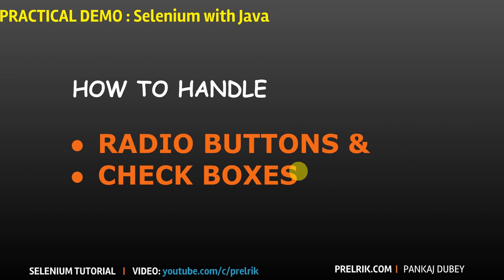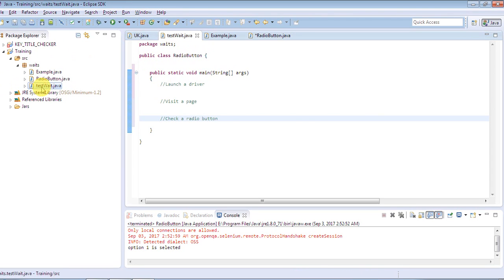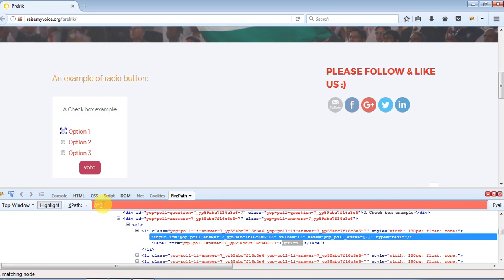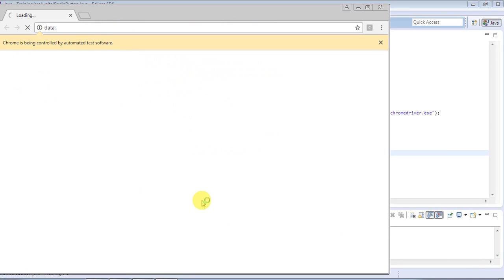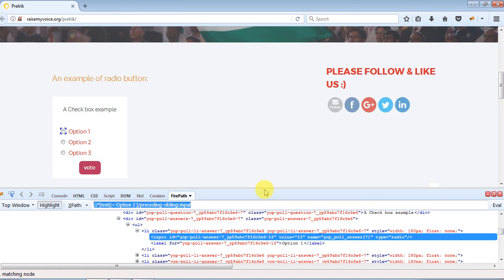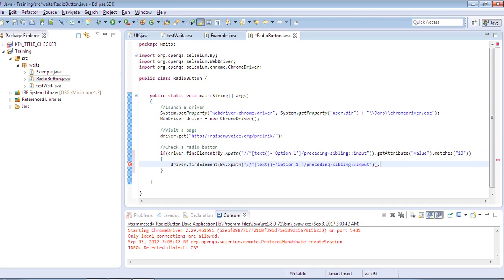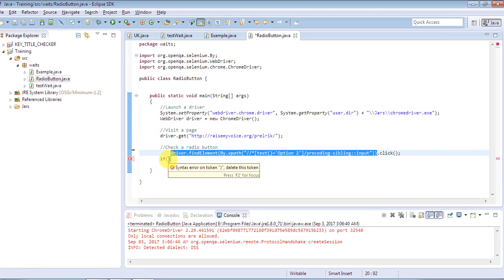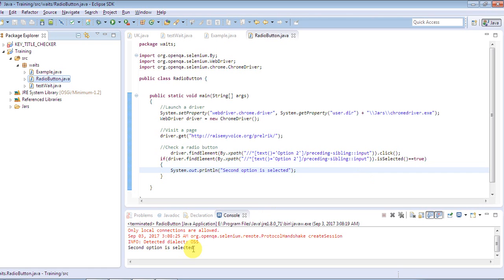Handling radio buttons and checkboxes using selenium